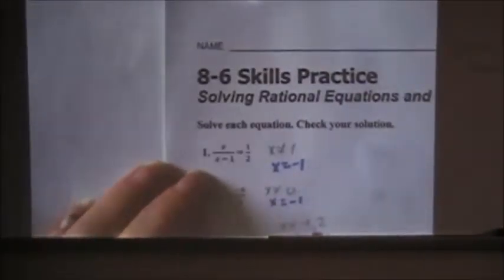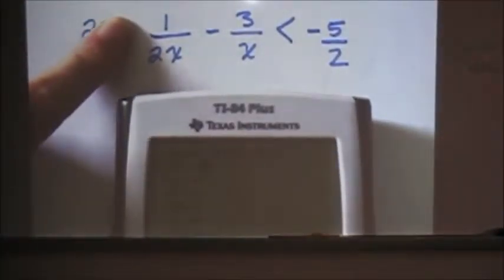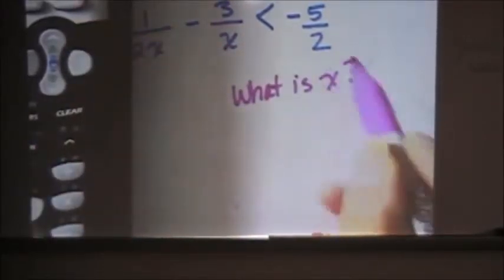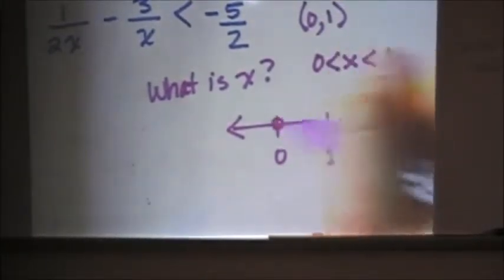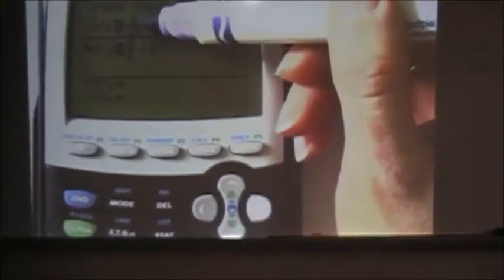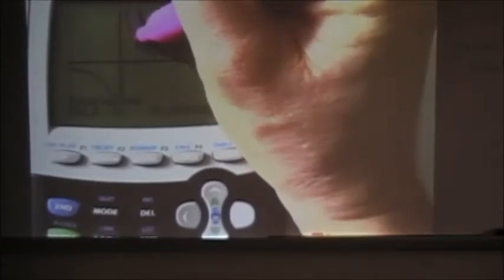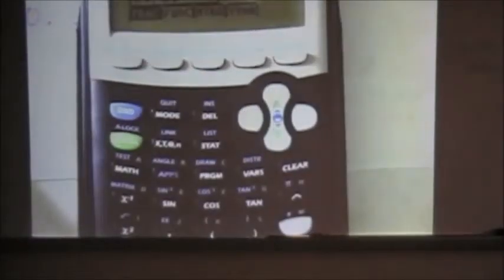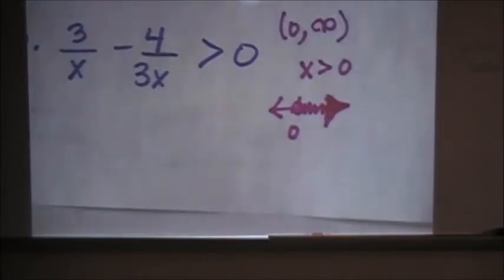Solving Rational Inequalities